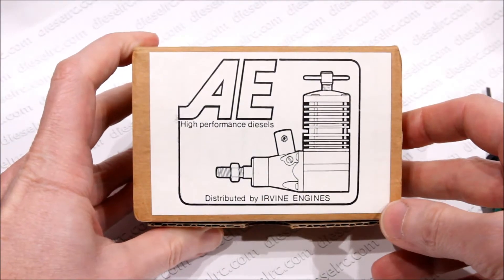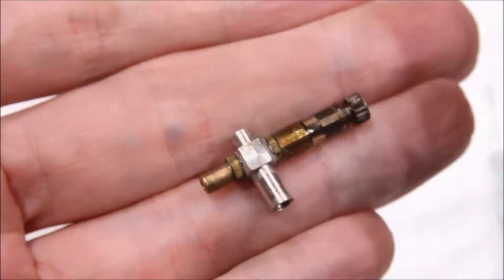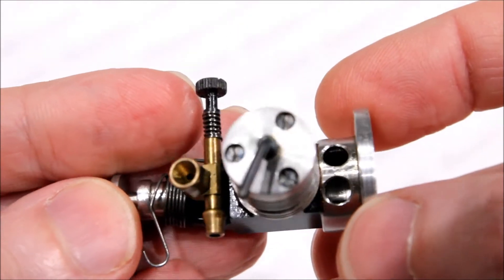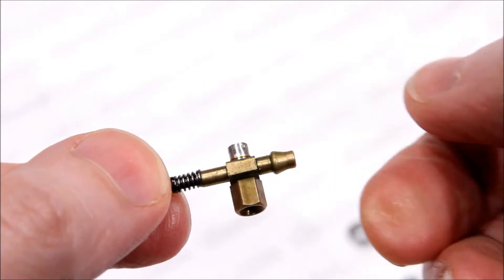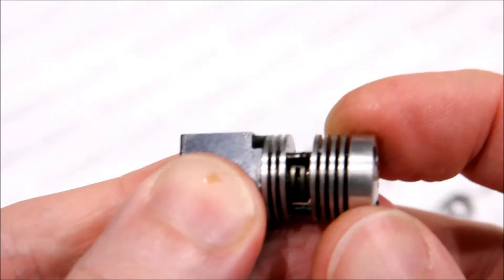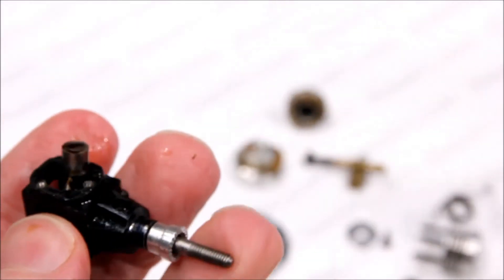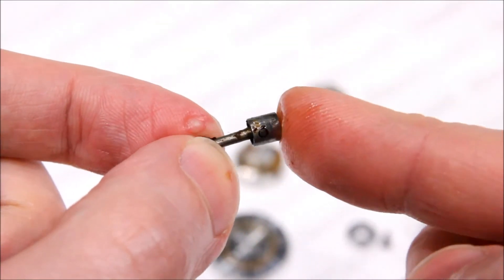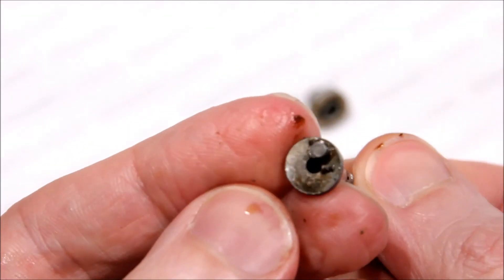AE 0.1CC, a Closer Look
I disassemble the AE 0.1CC micro diesel engine.